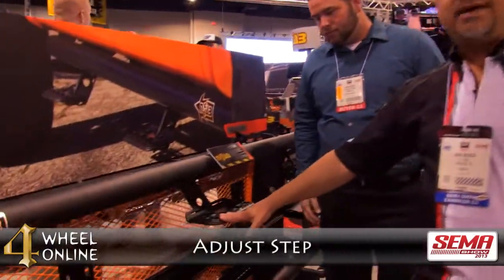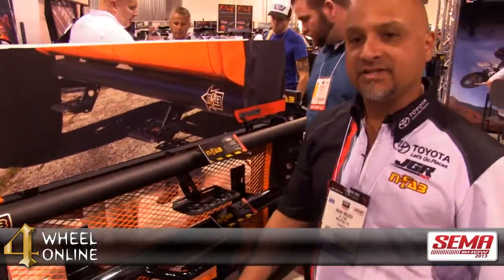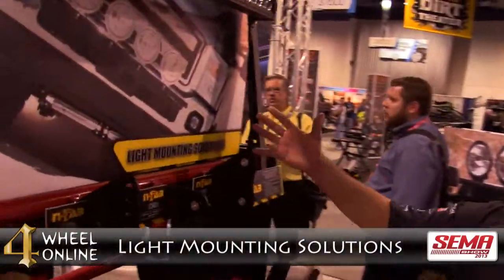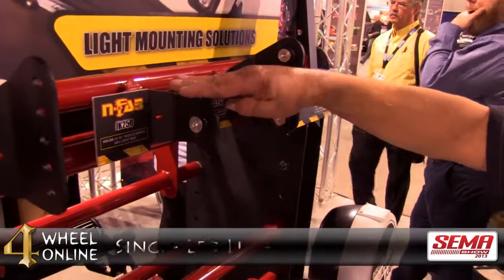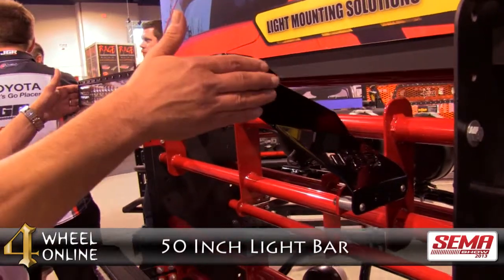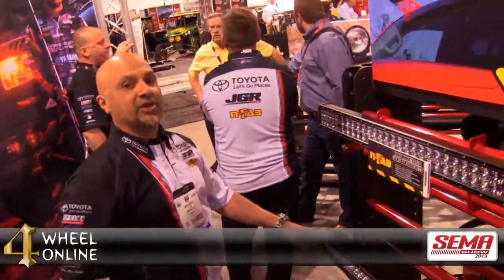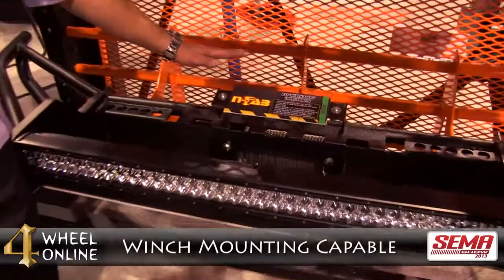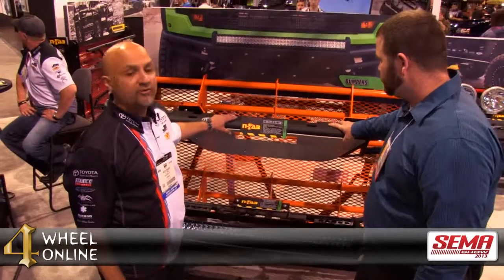N-Fab at SEMA 2013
N-Fab is known for their superior line of automotive products. Join Mark as he shows off the hottest items that N-Fab recently introduced to the market. With everything from bumpers, light bars, steps, and much more, we know N-Fab will have just what you are looking for. To learn more about N-Fab products, visit us